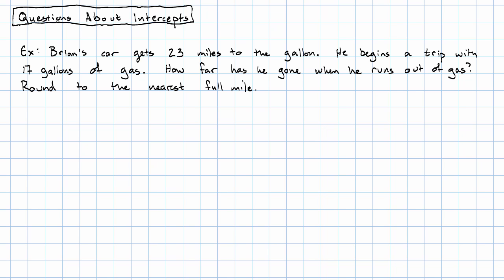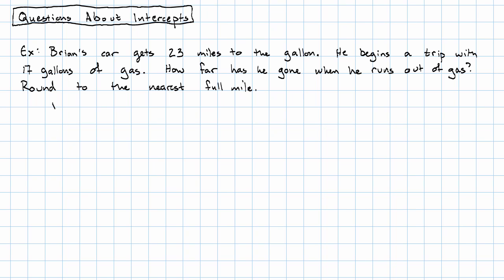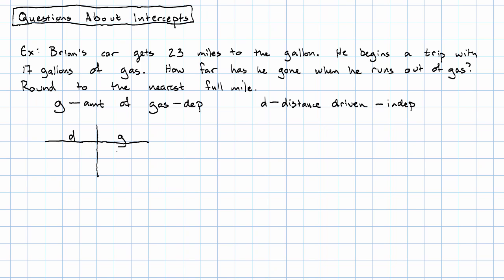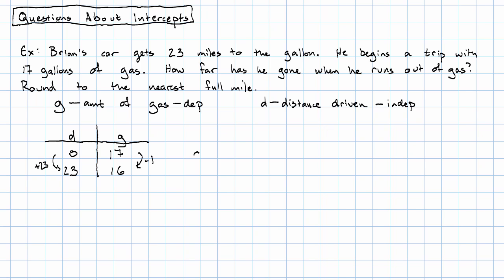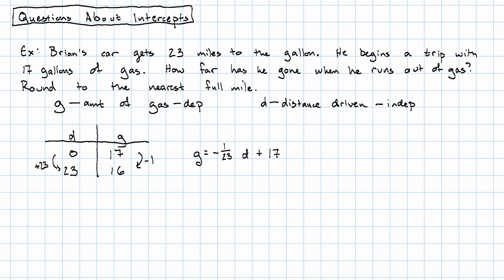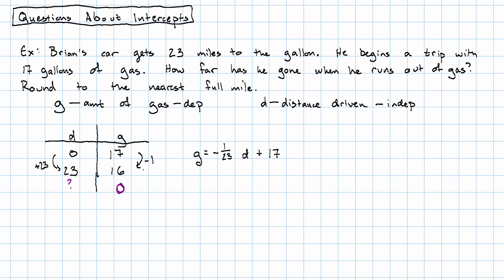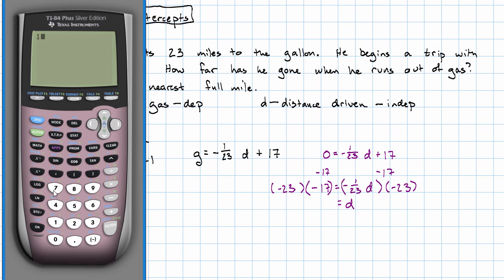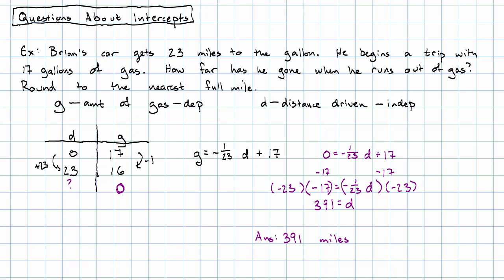12.4 - Questions About Intercepts